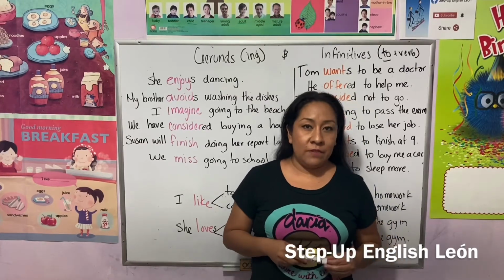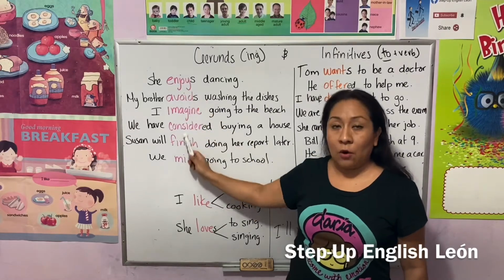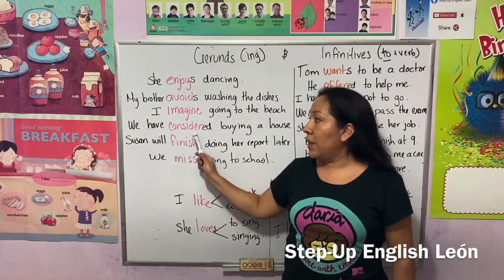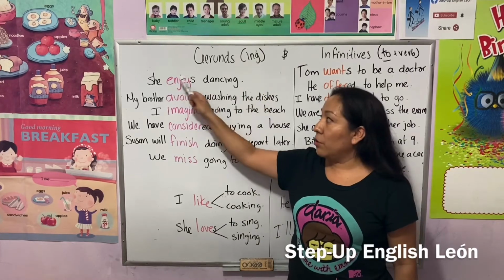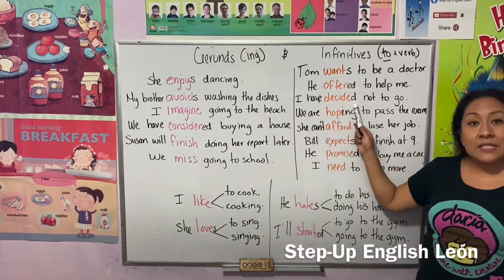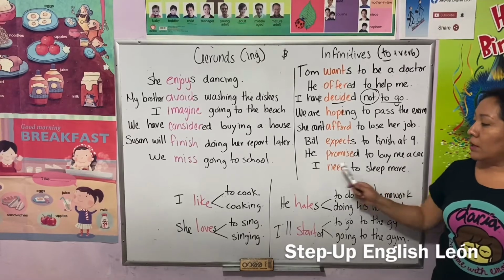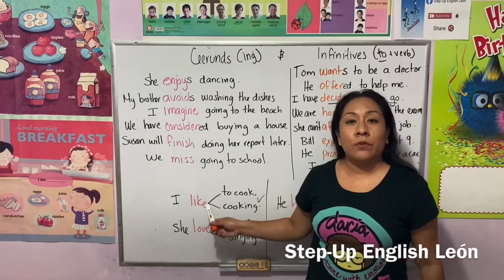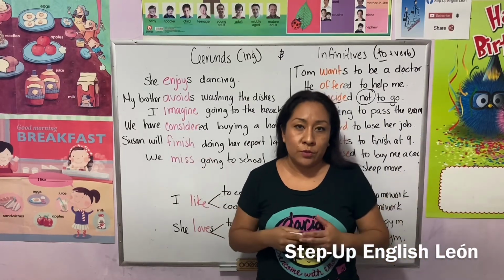Gerunds and infinitives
El uso de gerundios e infinitivos como complemento de otro verbo.